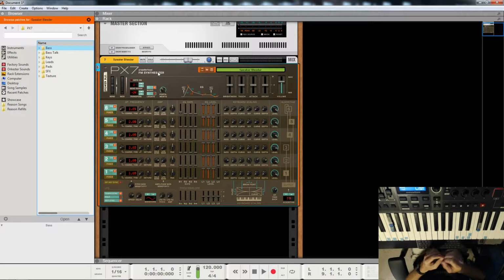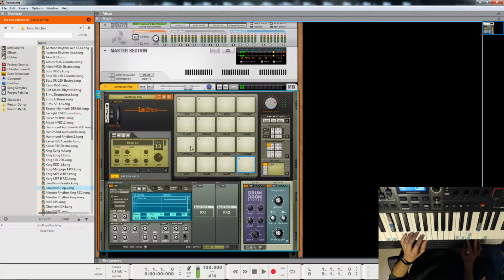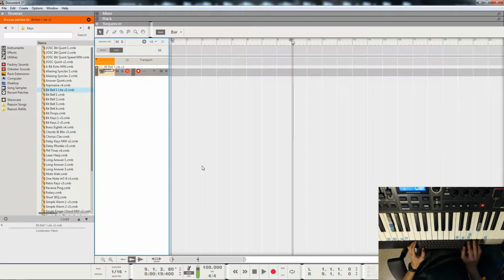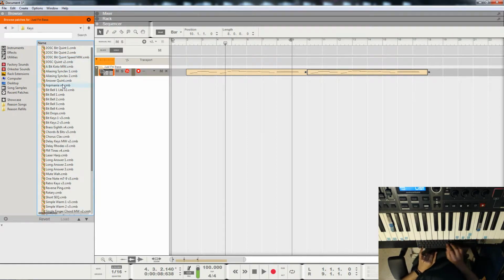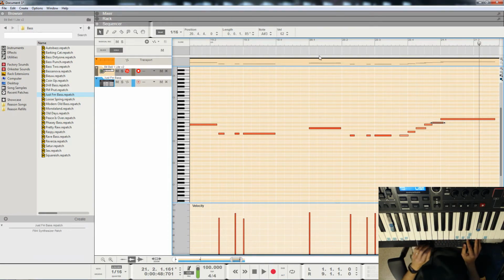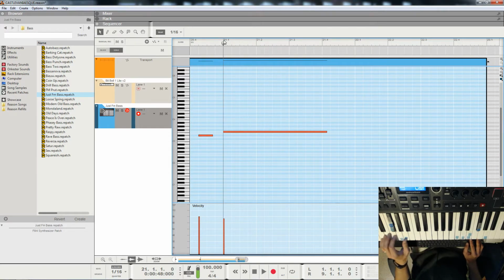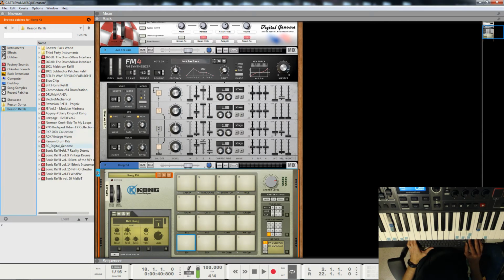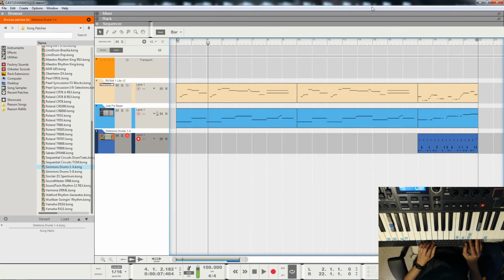LIVE Production Session #1 - Composing a video game-inspired tune!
Hi retro-loving friend! In my first live production video, I talk about what 80s/early 90s elements make up The Ghost Mall's sound, my songwriting workflow, how to compose a memorable melody, my favorite 80s drum machines, and a lot more. I hope you enjoy!